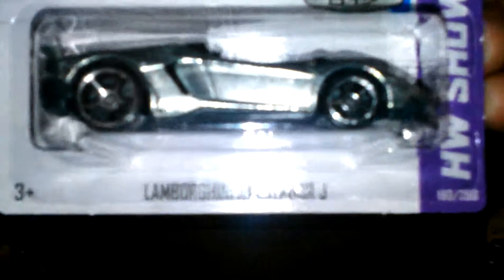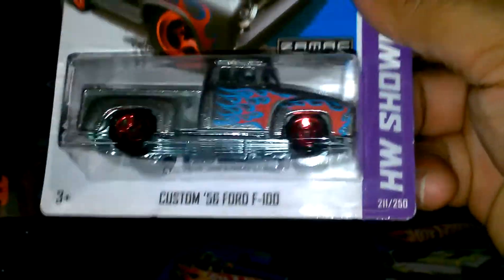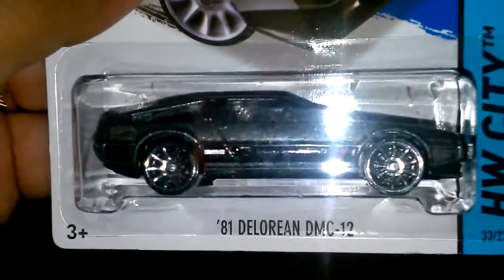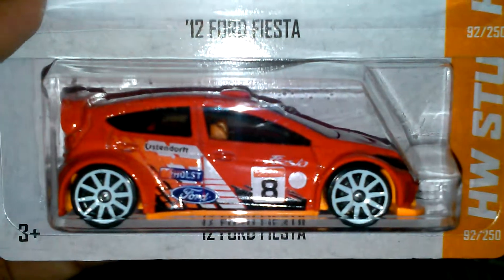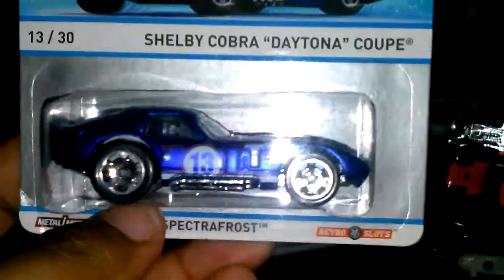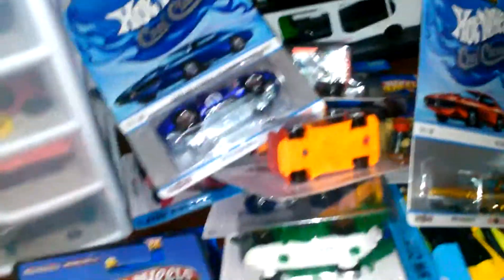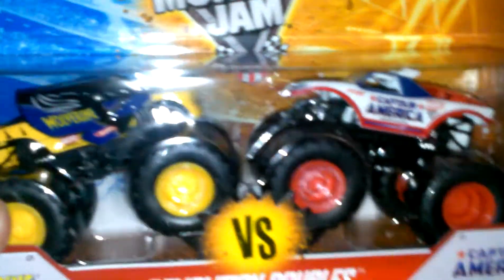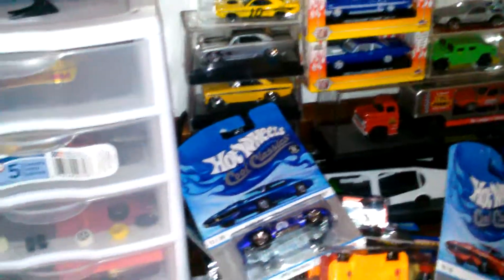Hot Wheels: Thunder Roller, Zamac, Treasure Hunt, Cool Classic, and Monster Trucks.